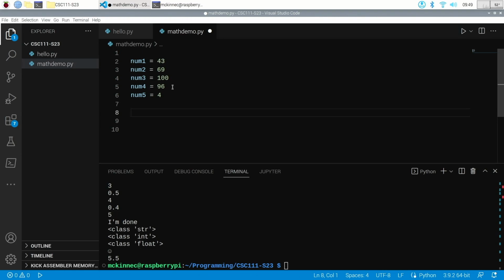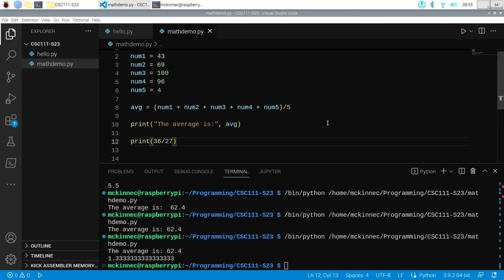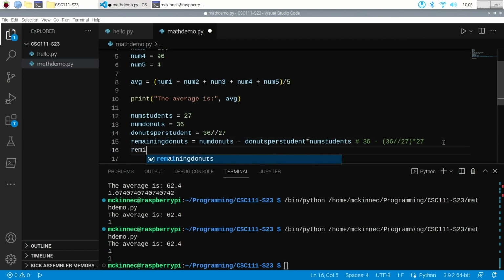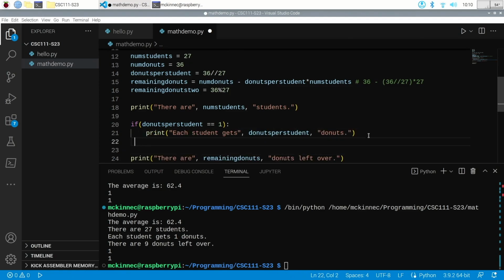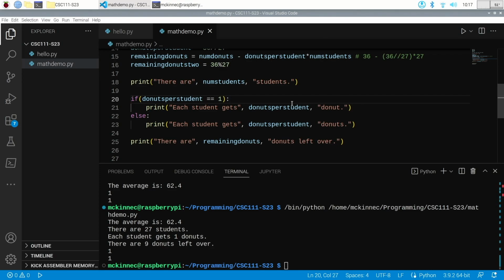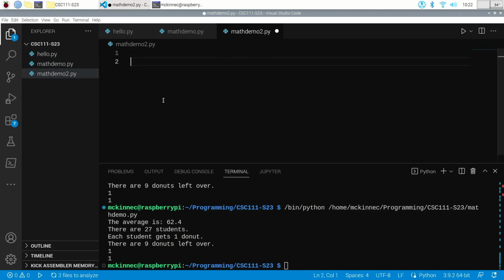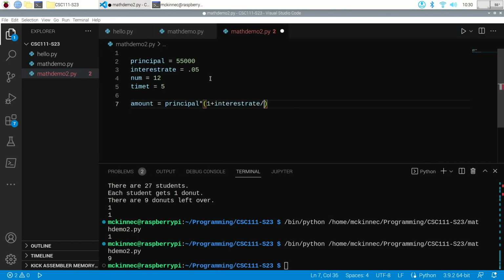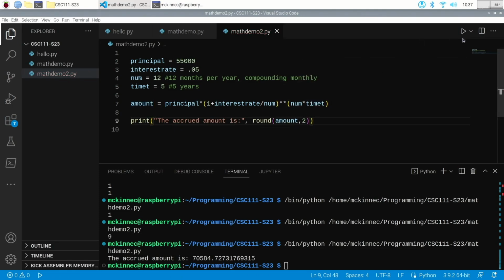CSC111: 19 January, Hello World! in Python + Math